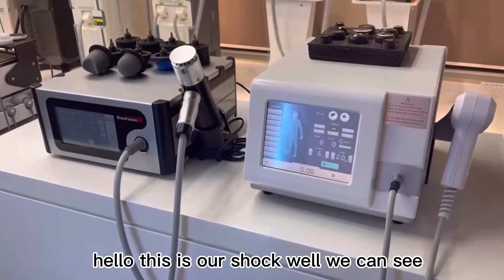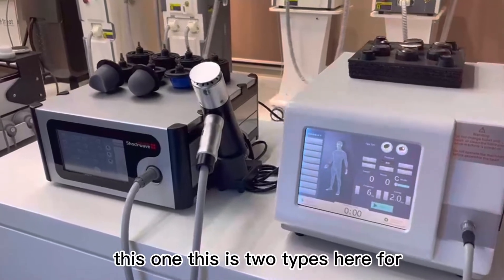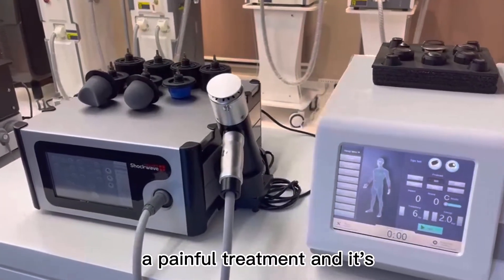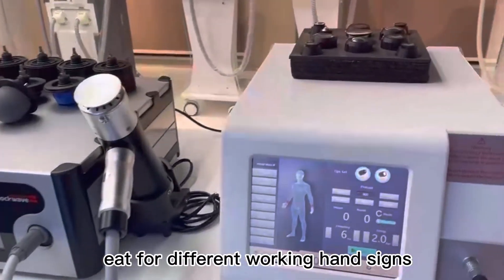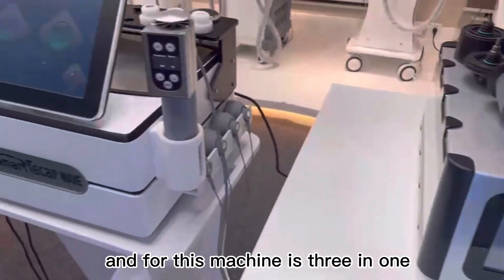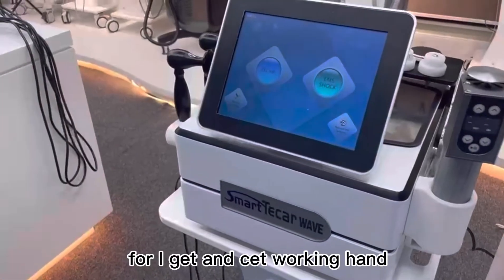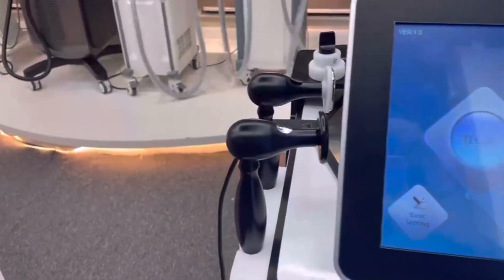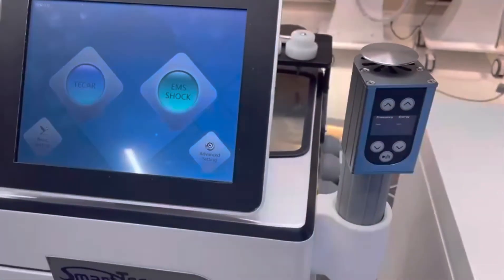Want to learn more style shockwave machines?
Shock Wave ED Treatment And Relieve Muscle Pain Health Care Physiotherapy Extracorporeal Massager Shockwave Therapy Machine